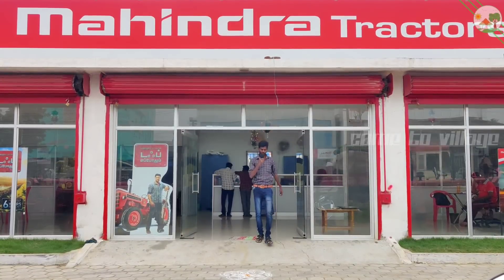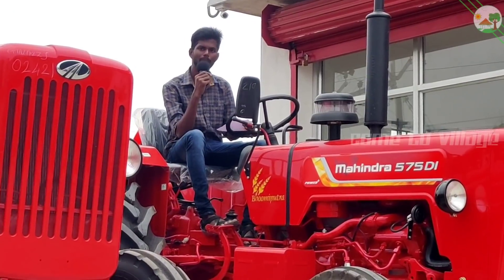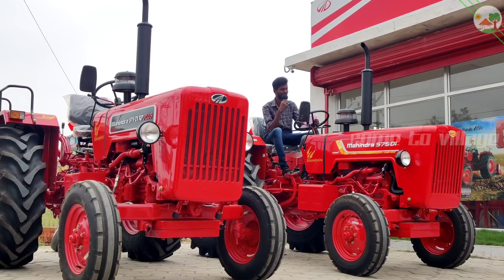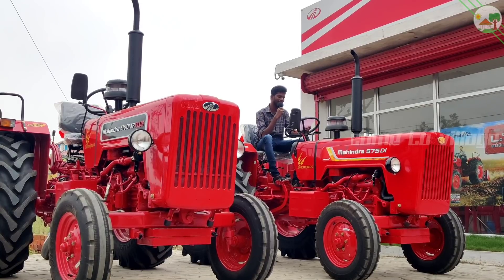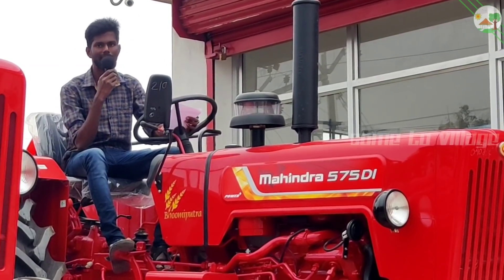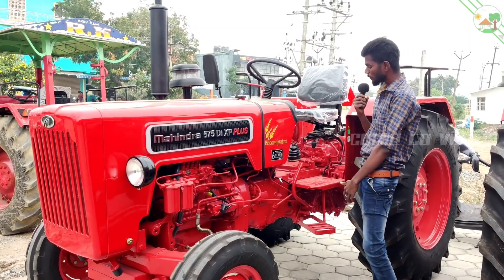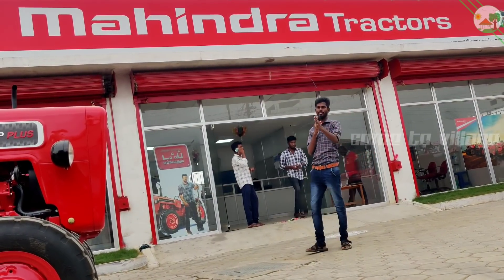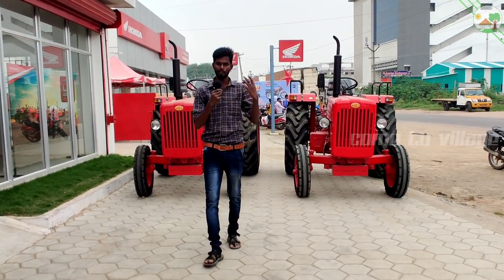Mahindra Tractor show room kallakurichi | Mahindra 575XP plus Tractor | Come to Village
Location
SRI BHARANI HONDA ( SALES ,SERVICE, SPARES & SAFETY)
East Coast Rd, near AMC HOSPITAL DURUGAM, Vinayaga Nagar, Kallakkurichi, Tamil Nadu 606202
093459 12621